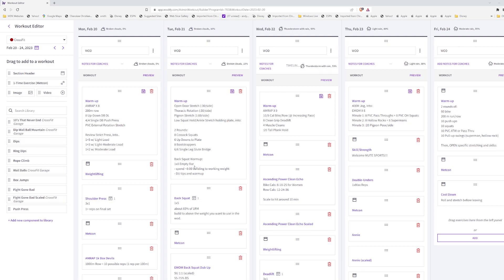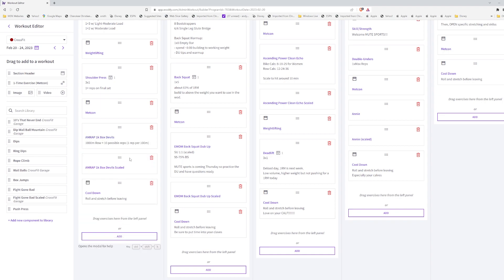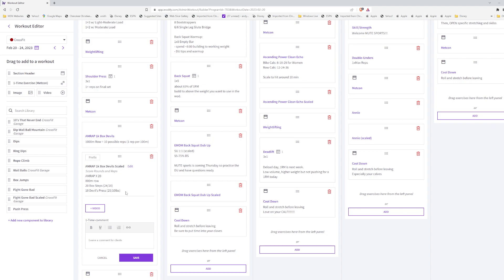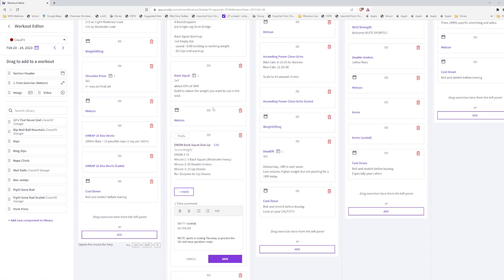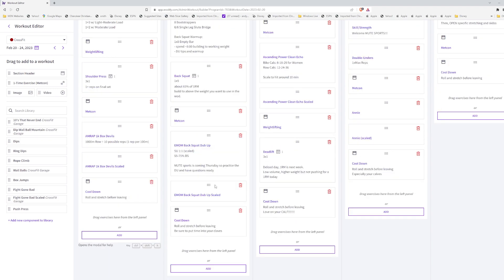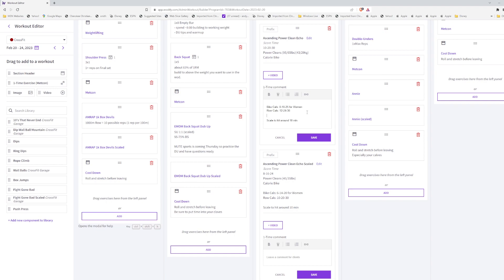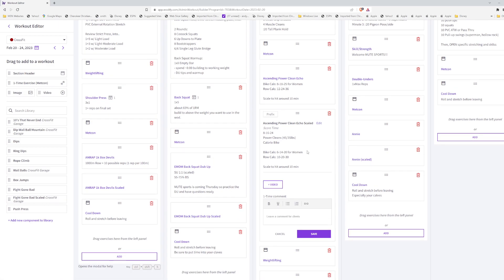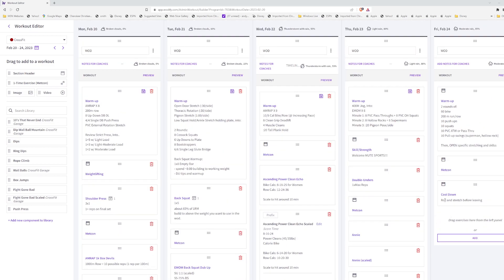Oops This is the correct programming chat for the upcoming week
Oops.  The previous has the current week and this has next week.  This is what happens when you plan ahead :-)